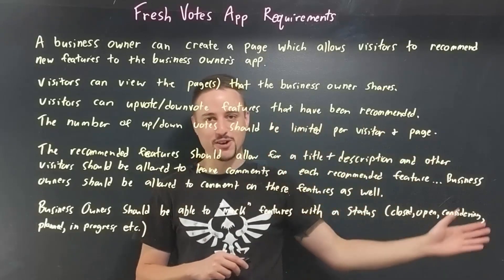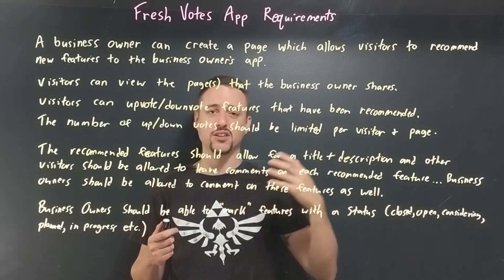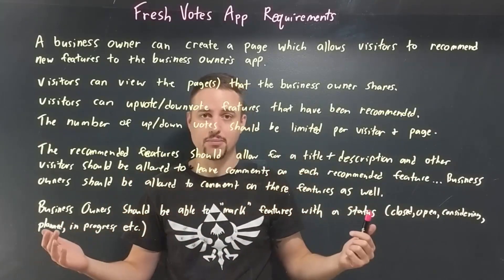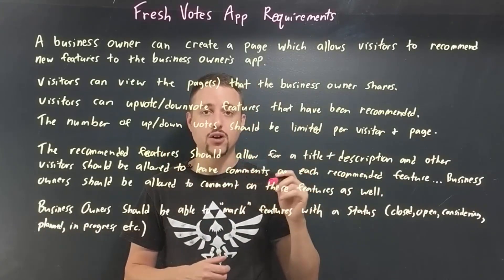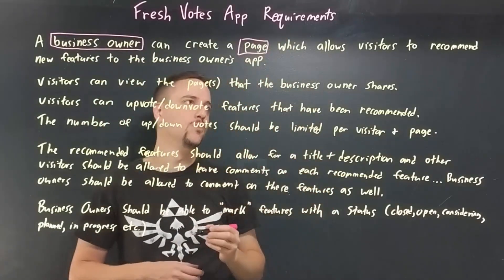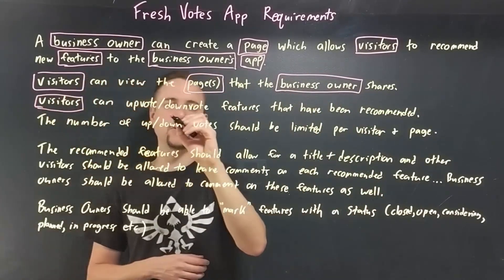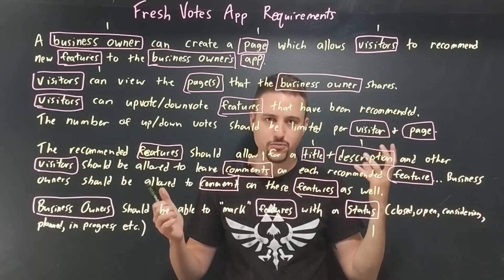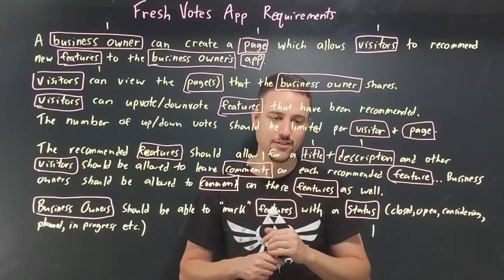Fresh Votes 02 - How to start a programming project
"I feel like I know the basics of coding, but when I try to start a new project, I'm completely lost and don't know what to do!"

Sound familiar?

This video will help explain exactly how to get past the hurdle of "I don't even know where to start" when beginning your next programming project.